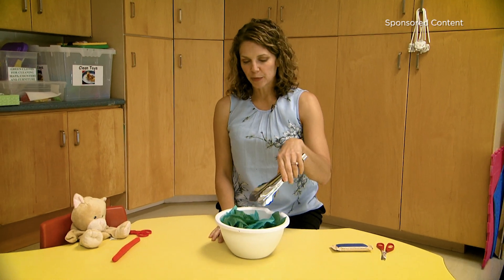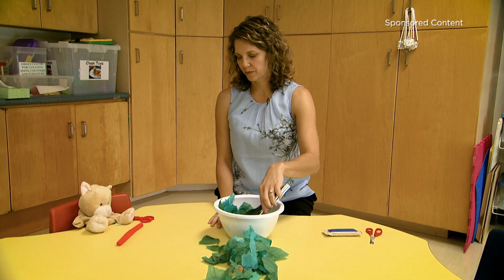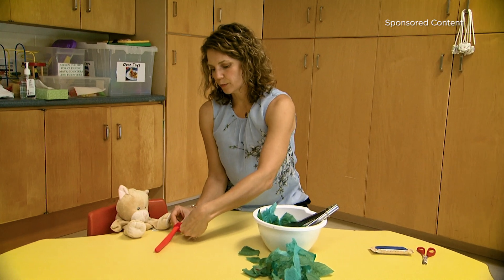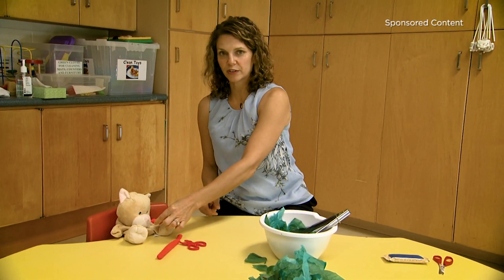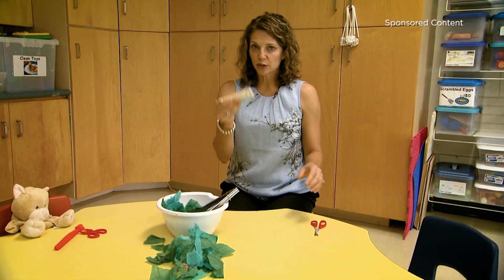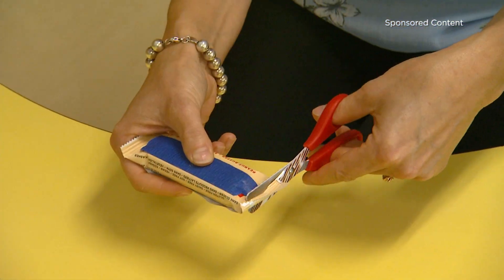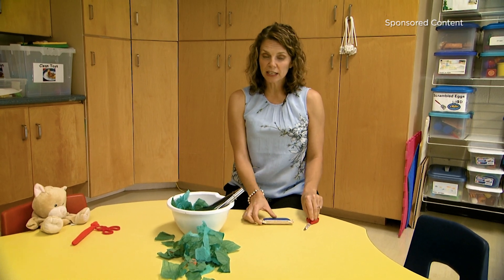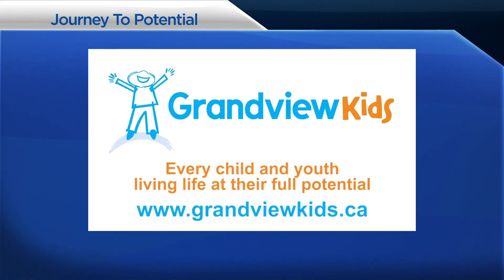Journey To Potential: Occupational Therapy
Watch as Occipational Therapist Carole Barbe gives tips for teaching your child how to use scissors and learn what Occupational Therapy is all about.